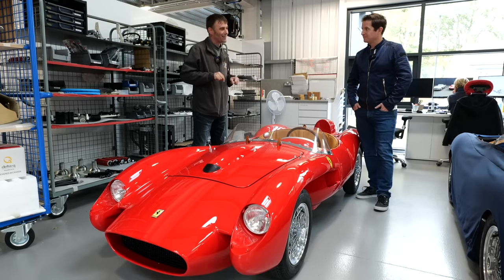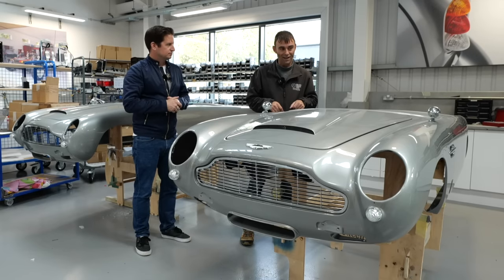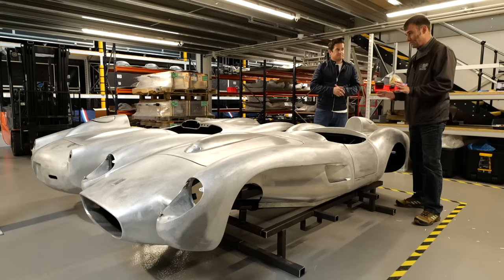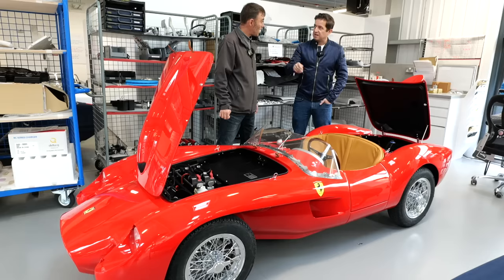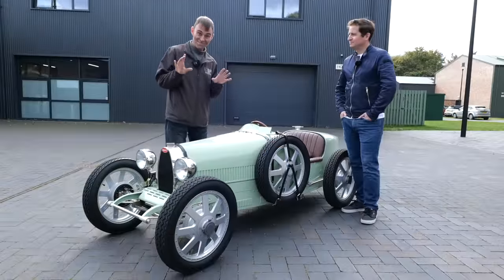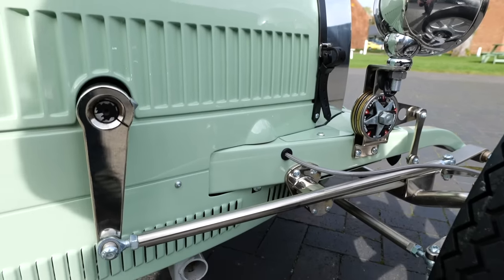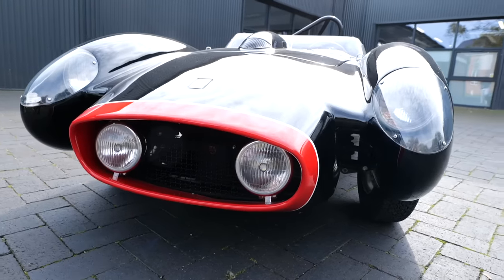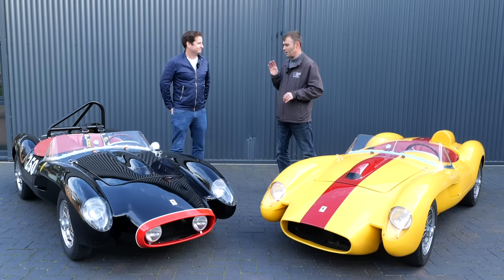Electric Ferrari, Aston Martin and Bugatti, with a twist.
In this weeks episode we take a trip down to see The Little Car Company and the amazing vehicles they produce. Ferrari, Aston Martin, Bugatti and others have all trusted them with their brands to create some perfect recreations of some of their iconic classic cars of the past. However, there is one difference, they're all scaled down. The attention to detail and engineering that goes into building these electric vehicles wouldn't be out of place in the factories of the brands they're recreating.

As well as having a tour around the factory we also got to drive a Ferrari 250 Testarossa around a test track. The James Bond special of the Aston Martin DB5 was something else though.

One of the most fun days we've ever had driving electric vehicles.

for giving us their time and showing us around their amazing facility.